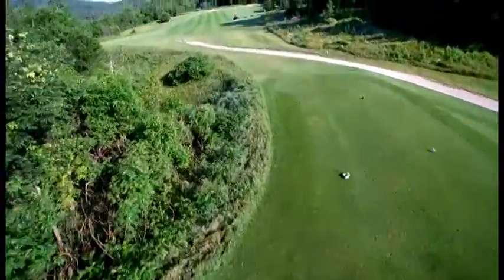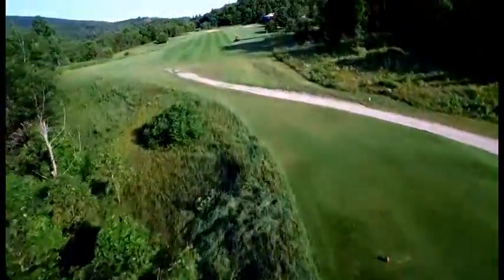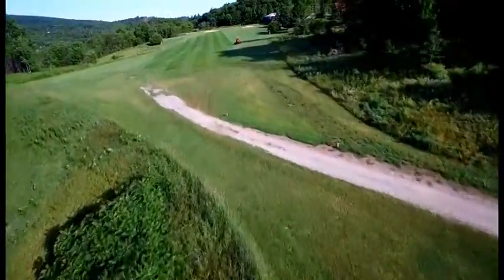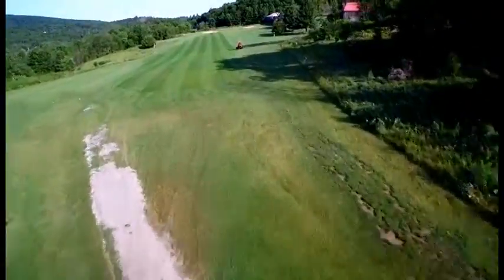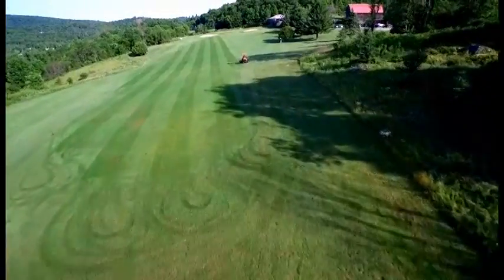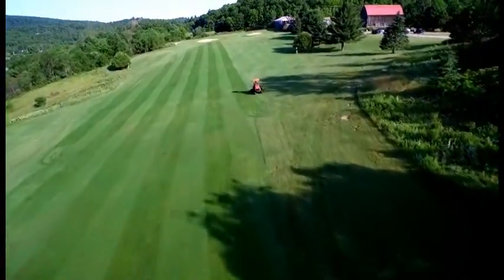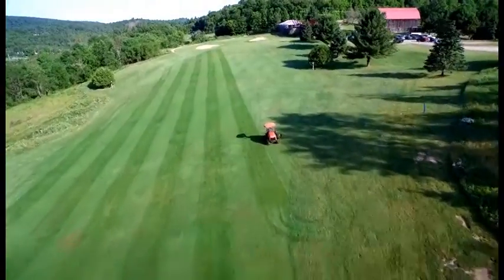9th Hole EN